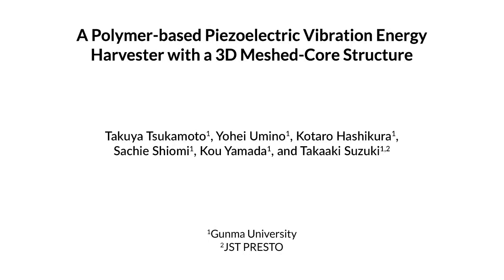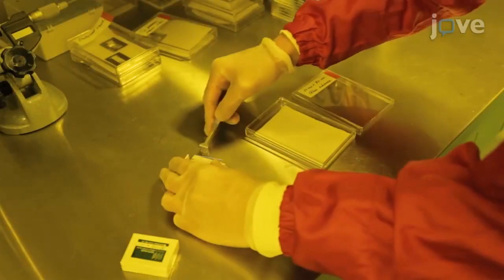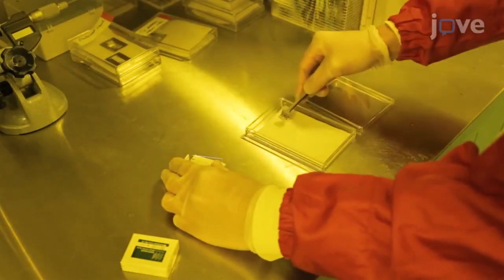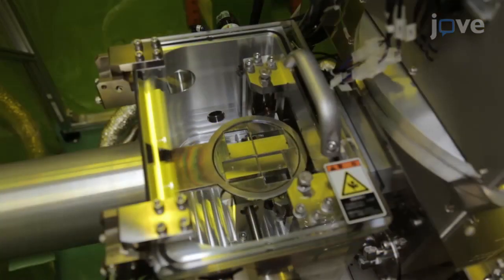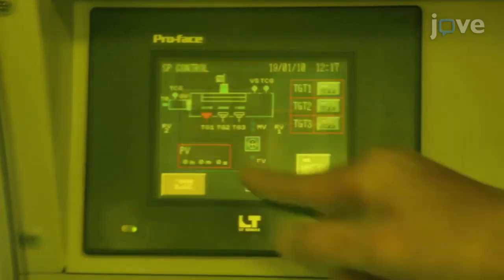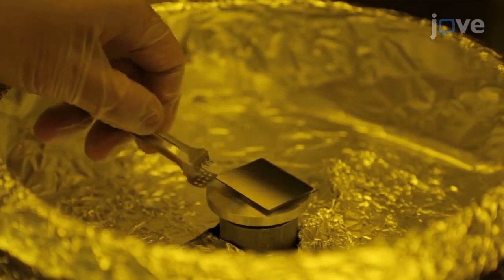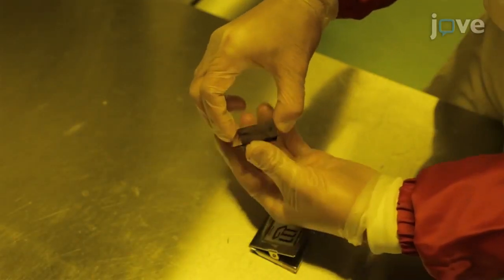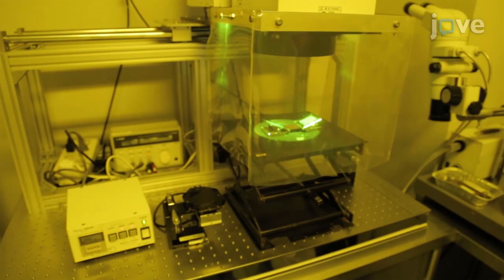Piezoelectric Vibration Energy Harvester with 3D Meshed-Core Structure | Protocol Preview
A Polymer-based Piezoelectric Vibration Energy Harvester with a 3D Meshed-Core Structure -  a 2 minute Preview of the Experimental Protocol

Takuya Tsukamoto, Yohei Umino, Kotaro Hashikura, Sachie Shiomi, Kou Yamada, Takaaki Suzuki
Gunma University,; JST PRESTO,;

In this study, we fabricated a flexible 3D mesh structure and applied it to the elastic layer of a bimorph cantilever-type vibration energy harvester for the purpose of lowering resonance frequency and increasing output power.